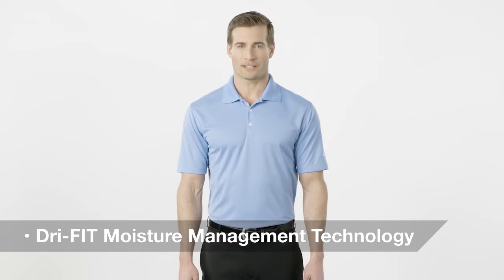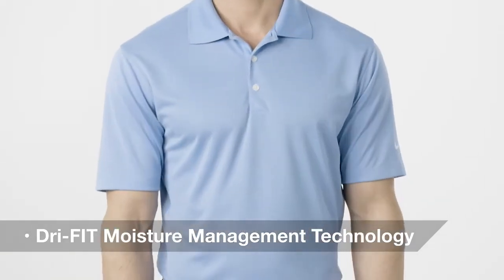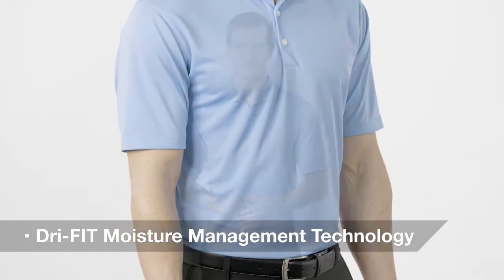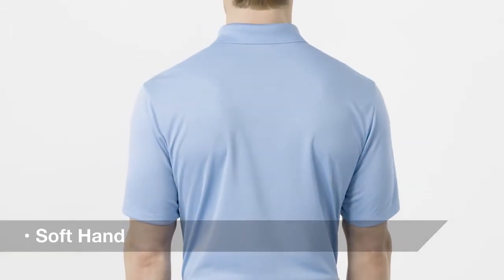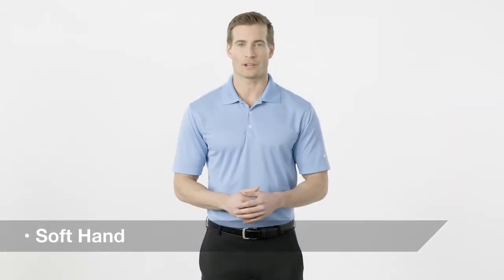Nike Dri-FIT Micro Pique Polo available at Sports Bling Tees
🤩Customizable now at Sports Bling Tees🤩
Upload your artwork, purchase, and wait for your order to be completed & delivered to you.👇

Product Description:
Dri-FIT moisture management technology
Micro pique
Exceptionally soft hand
Flat knit collar,
Three-button placket
Open hem sleeves
Contrast Swoosh design trademark embroidered on the left sleeve.
4.4-ounce
100% polyester.